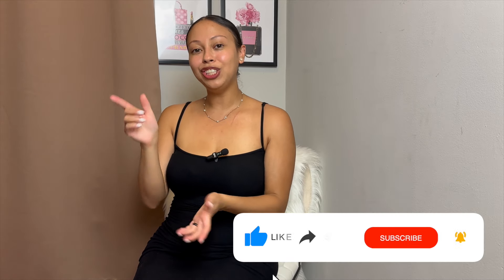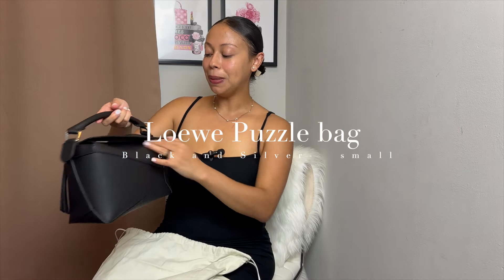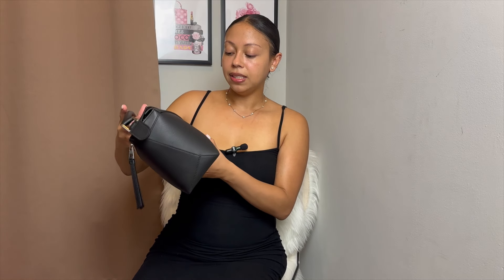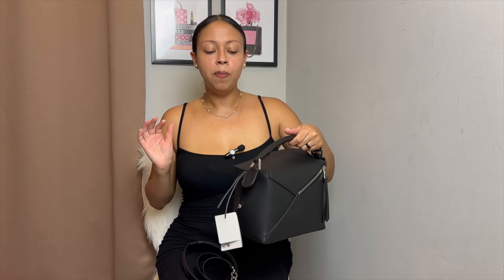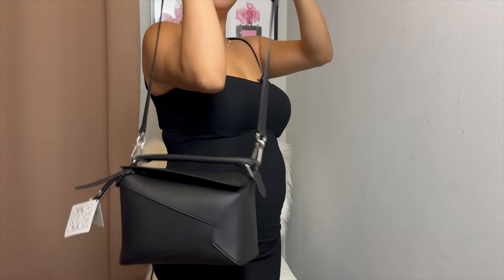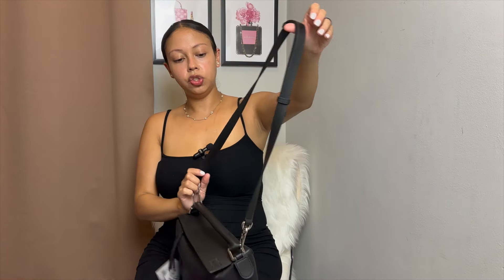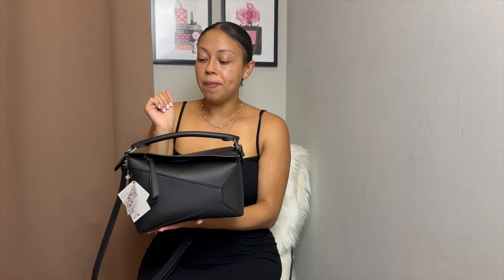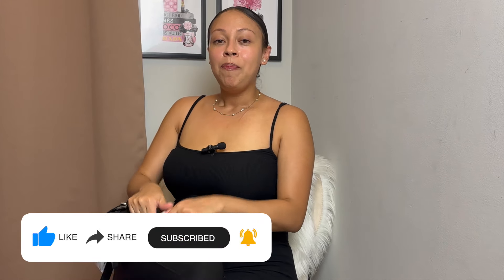Loewe Puzzle Bag Small Unboxing: My Honest First Impressions & Review of This Luxury Handbag!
In today’s video, I’m excited to share an unboxing of the Loewe Puzzle Bag in black. This luxury handbag is a true statement piece, and I can’t wait to dive into my first impressions, try it on, and share my honest thoughts about this iconic bag.

In this video, I’ll cover:

Unboxing the Loewe Puzzle Bag: Watch as I reveal this stunning handbag for the first time! I'll show you all the details and features that make this bag stand out in the luxury handbag market.

First Impressions: After unboxing, I’ll share my initial thoughts on the quality, design, and feel of the Loewe Puzzle Bag. Is it worth the hype? Let’s find out together!

Try On: I’ll style the bag with different outfits, showcasing its versatility and how it can elevate any look. Whether you’re going for a casual day out or a sophisticated evening event, this bag can do it all!

Honest Review: I’ll give you my unfiltered opinion on the Loewe Puzzle Bag’s practicality, craftsmanship, and overall value. Is this designer piece worth the investment? I’ll weigh the pros and cons to help you make an informed decision.

If you're considering adding the Loewe Puzzle Bag in black to your collection, this video is packed with insights to help you!

Why Loewe? Loewe is renowned for its exquisite craftsmanship and innovative designs. The Puzzle Bag has become a must-have in the fashion world, loved by celebrities and influencers alike. In this video, I’ll explore why it has gained such popularity and if it lives up to the expectations.

Chapters:
00:00 - Introduction
00:50 - Unboxing
02:05 - Honest First Impressions
05:06 - Try On/Modeling
06:07 - Review of The Bag
07:10 - Final Thoughts
09:05 - Conclusion

Join the Conversation: I’d love to hear your thoughts! Have you tried the Loewe Puzzle Bag? What are your favorite luxury handbags?

Let’s dive into the world of luxury fashion with the Loewe Puzzle Bag in black.